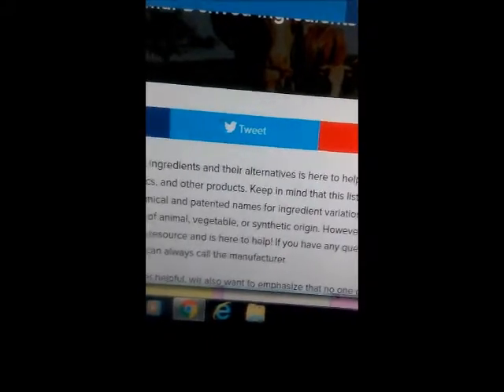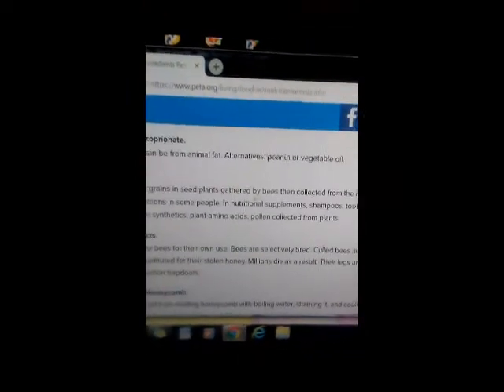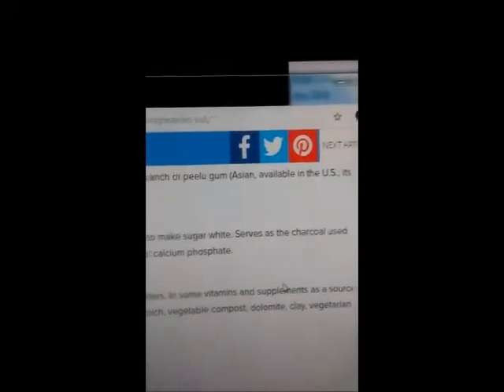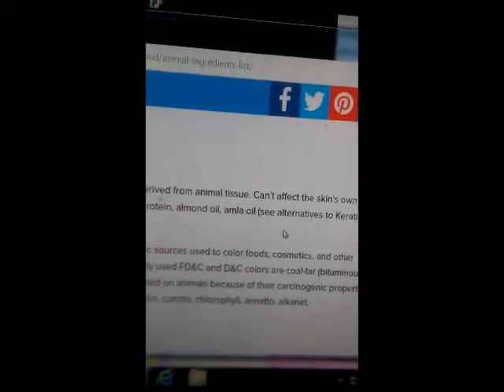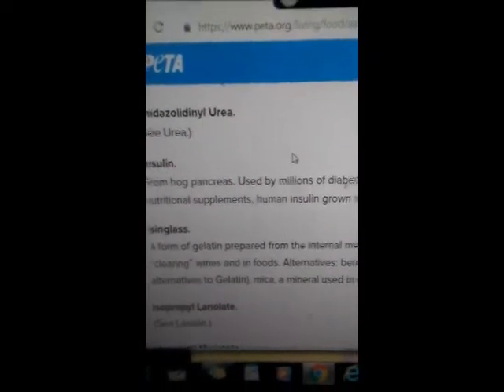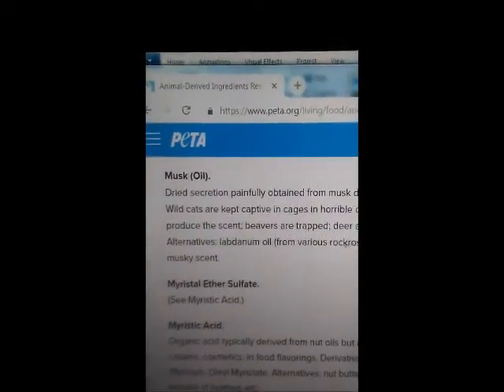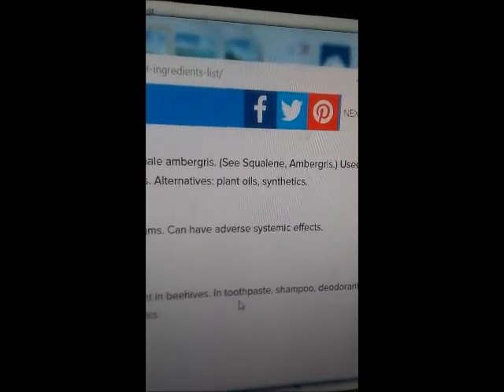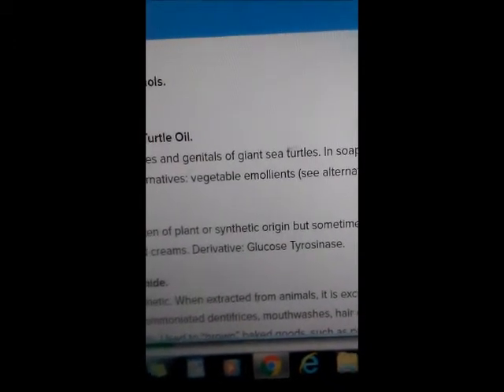recognize unclean ingredients